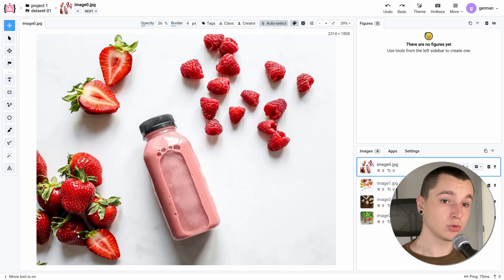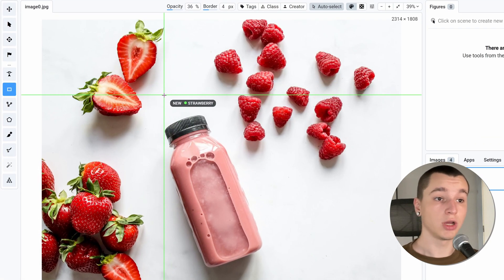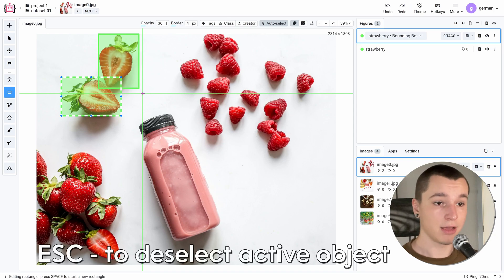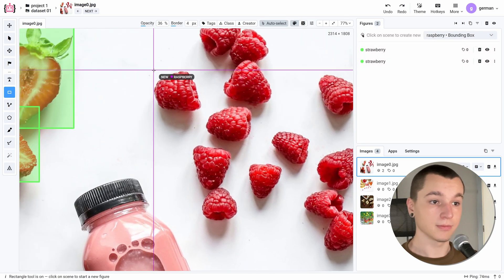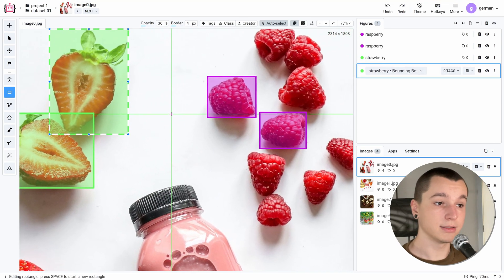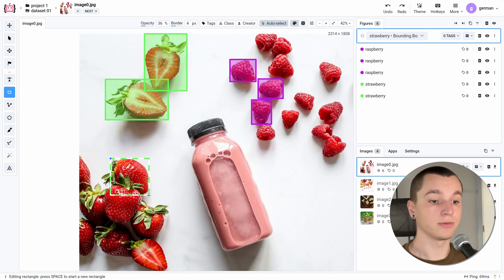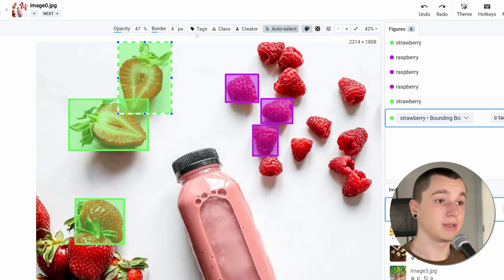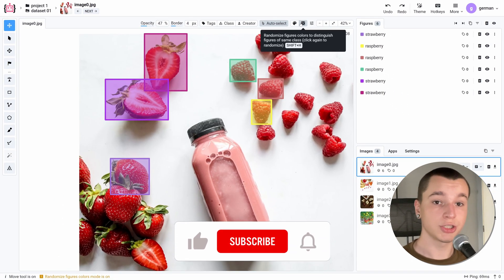How To Use Bounding Box Image Annotation Tool For Object Detection in Computer Vision | Supervisely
Learn how to label with bounding boxes in our new Supervisely Image Annotation Toolbox 2.0

Below are the main topics covered in this tutorial:

0:00 Introduction
0:11 Bounding Box Labeling
0:52 Create new class
1:09 Scene navigation
1:21 Auto-select
2:04 View settings
2:45 Outro